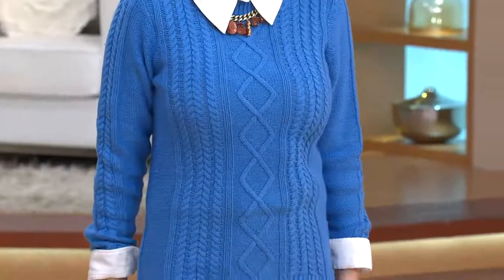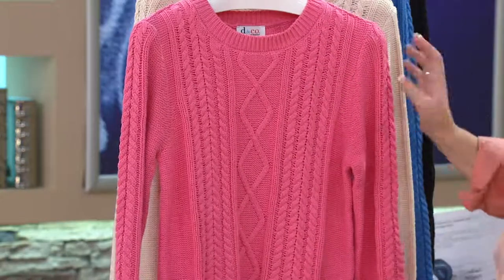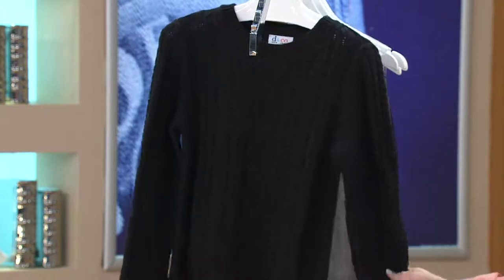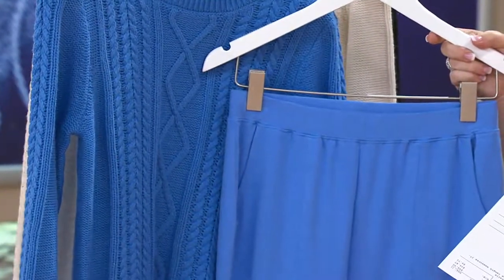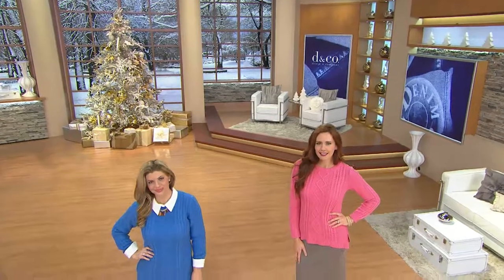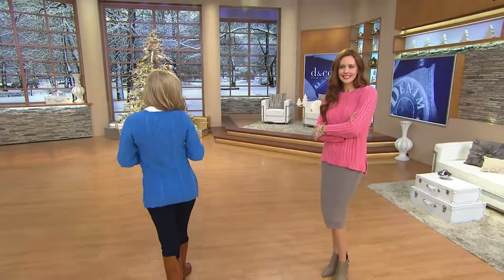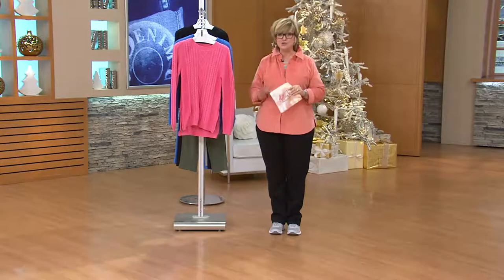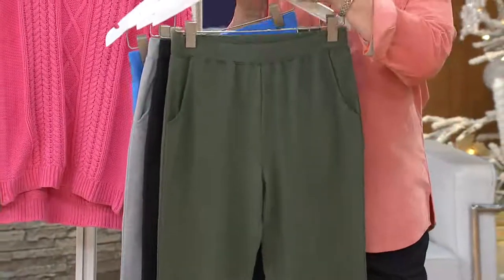Denim & Co. Cable Pullover Sweater with Zipper Detail with Carolyn Gracie